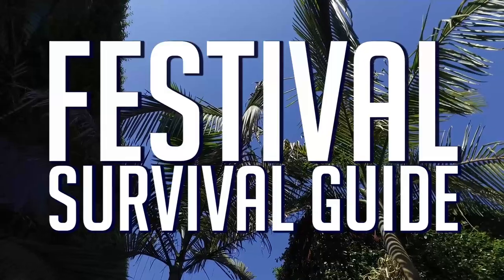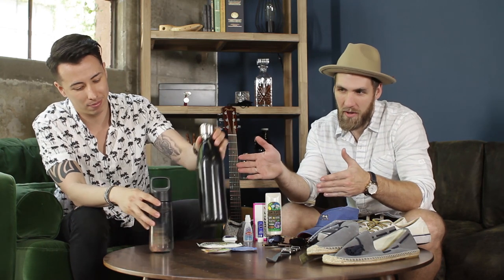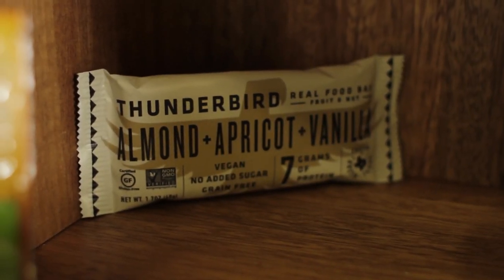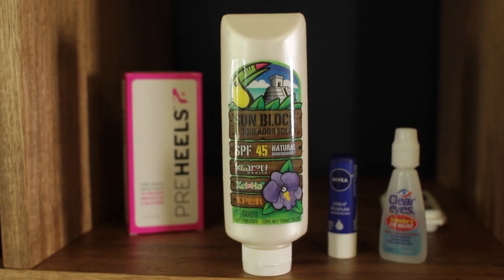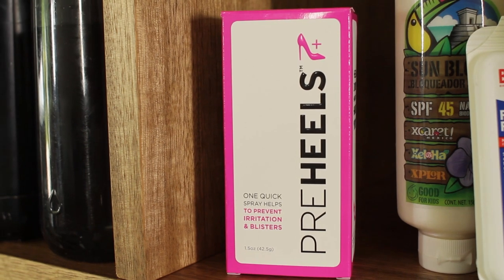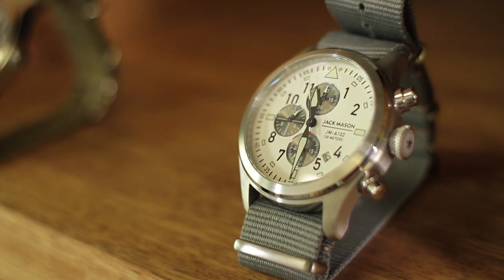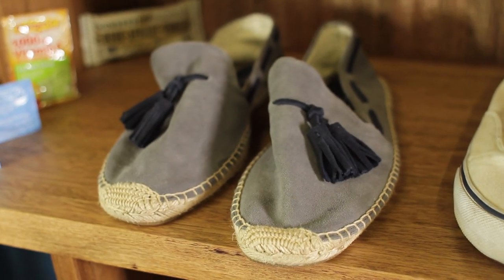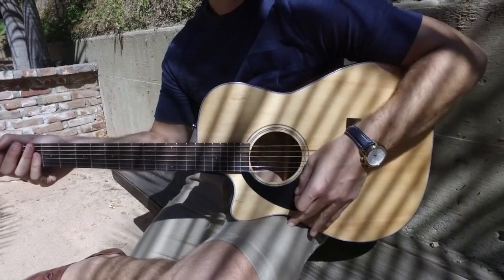Staying Alive: 2017 Music Festival Survival Guide || Gent's Lounge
Staying Alive: 2017 Music Festival Survival Guide

The key to surviving any festival is pretty much a game of prevention. If you can keep from getting too drunk, sunburned, lost, tired, hungry, or thirsty you're going to have a good time.

Our Survival Essentials:

Sunscreen
Eye Drops
Band Aids

What do you need to survive?